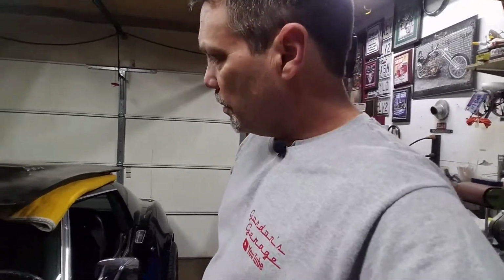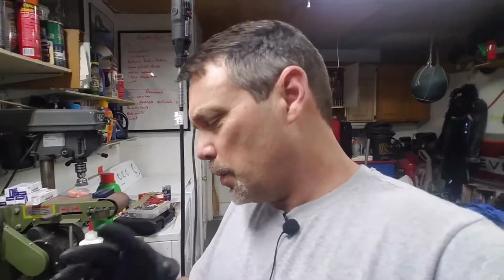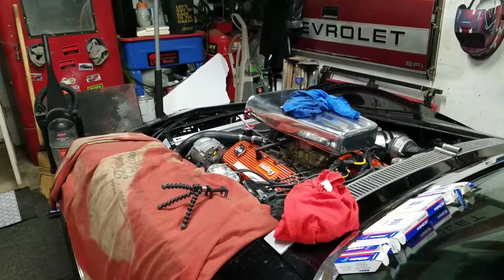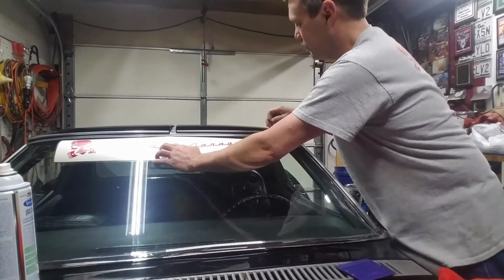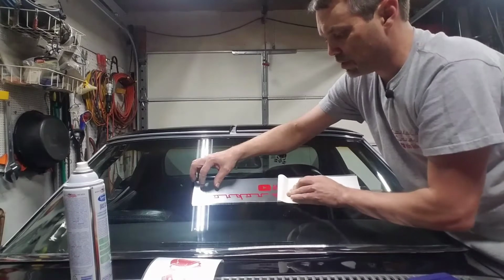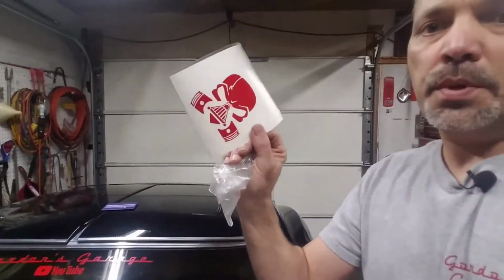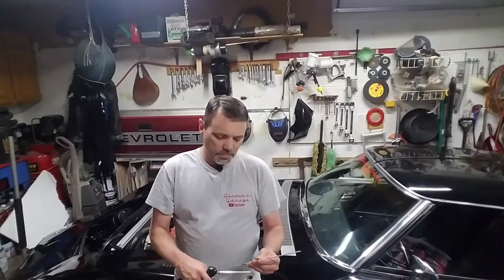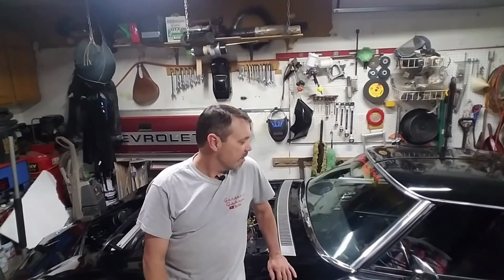Episode 16 cruise night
Car meet ,classic cars, vinyl decal, C3 454 bug catcher scoop fab C3 motor installed Rebuild stingray 454 corvette Stingray 1971 big block classic hot rod